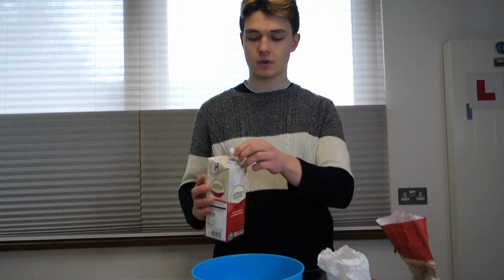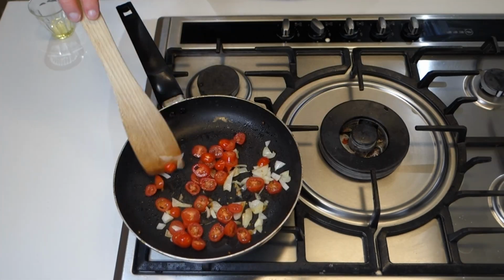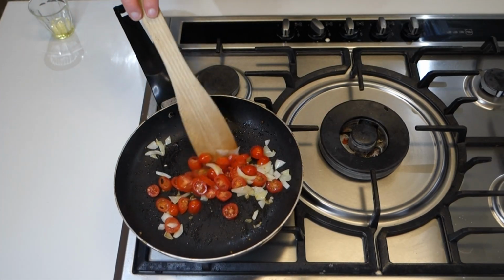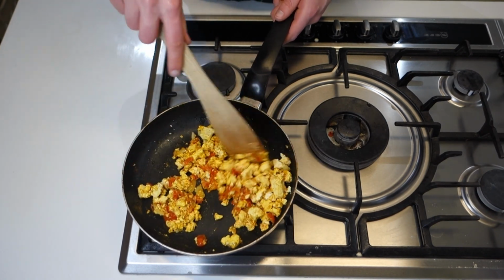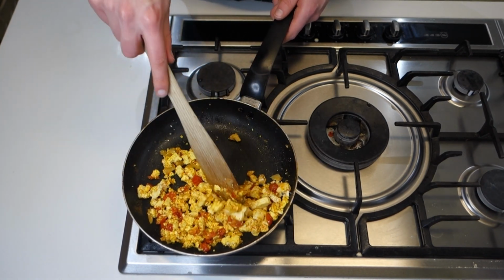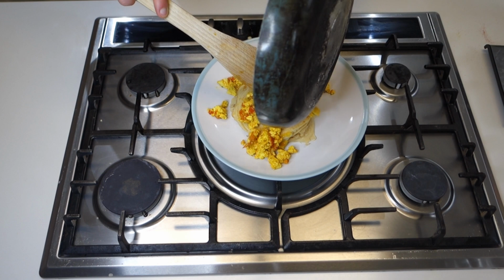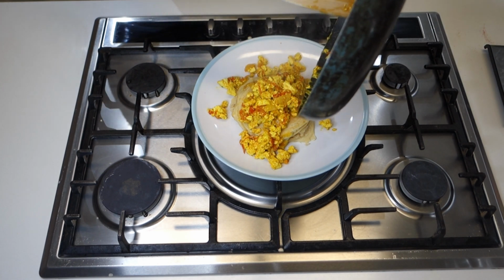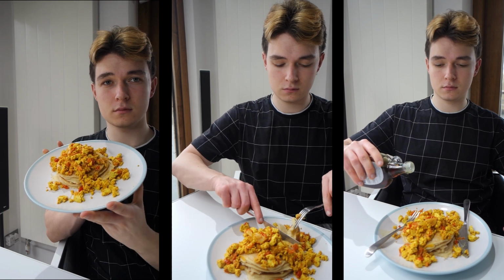Tofu scramble recipe! Easy, quick & vegan brunch recipe. Try this yourself from home!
My tofu scramble recipe. This is a great idea for a brunch if you don’t have much time and have a busy day!

Ingredients needed:

Pancakes:
1tsp baking powder
1sp sugar
1tsp vanilla extract
150g plain flour
Soya milk , add to achieve thick gloopy consistency for pancakes

Tofu:
Half a block of tofu
1/2 brown onion
Handful of cherry tomatoes
1/2 tsp paprika
1/2 tsp cumin
1 tsp turmeric
Splash of soya milk

Instructions:
1.Mix all the ingredients for the pancakes together and add soya milk until you get a thick consistency for the pancakes.
2.Fry the pancakes, flipping them to cook them on both sides
3.Fry up the onions and tomatoes in a pan
4.Break up the tofu and add it into the pan.
5.Add spices, soya milk and mix together
6.Add tofu to pancakes and serve with maple syrup!